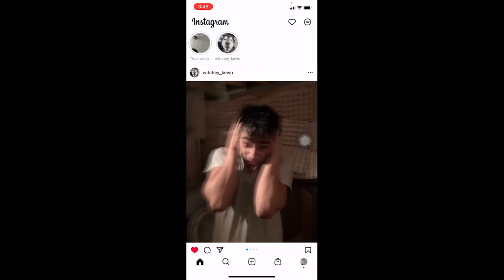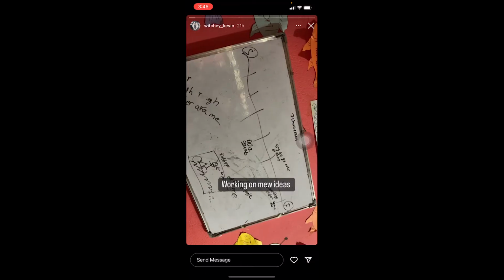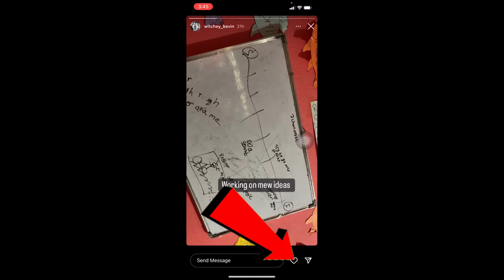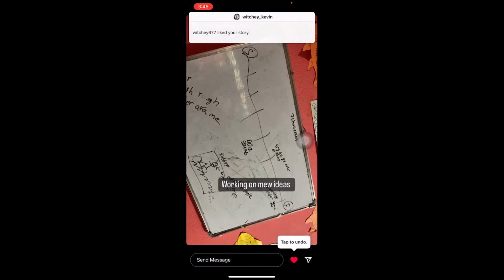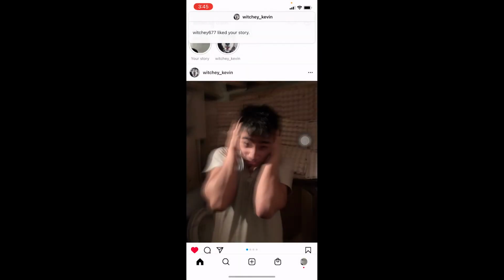How To Like a Story On Instagram (Quick & EASY!)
Learn how to like someone's story on instagram and how to react on instargam story on iphone.
This video walks you through the step by step process of how to like a story on instagram. Watch the video till the end and learn the steps in detail.